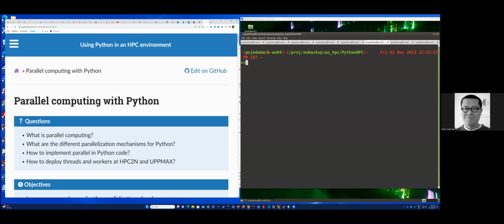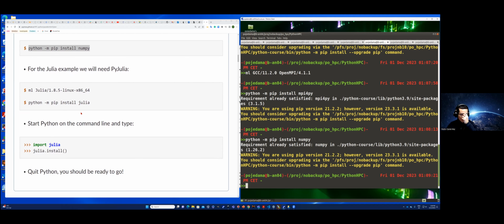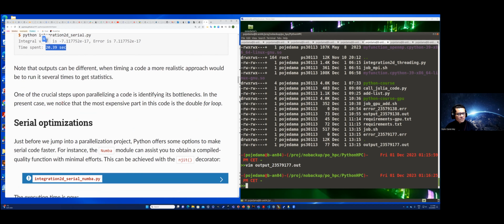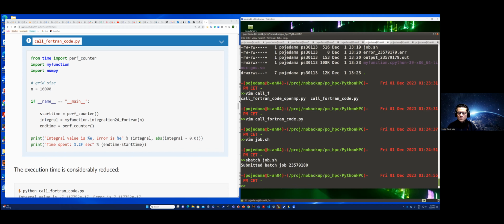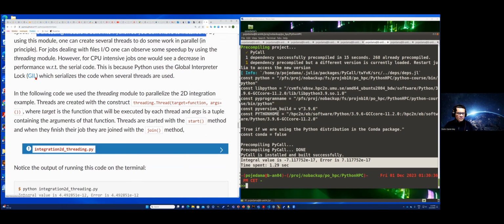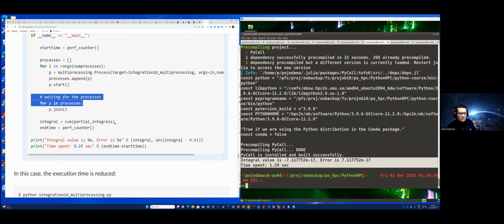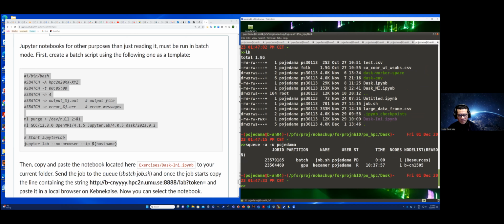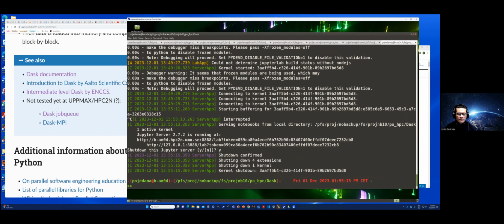Lecture 5: Python in parallel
Fifth lecture of the "Using Python in an HPC environment" course which was given on 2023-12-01 by HPC2N and UPPMAX.

In this presentation we look at how to run Python in parallel.